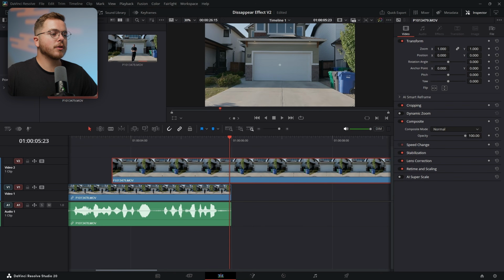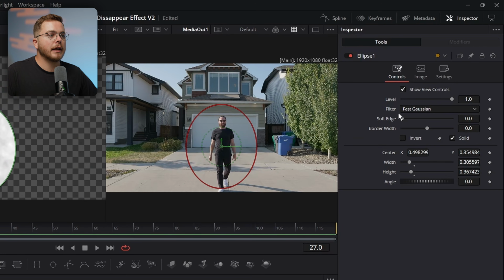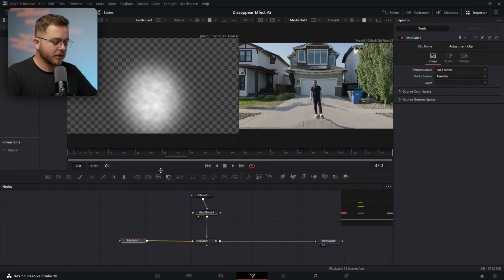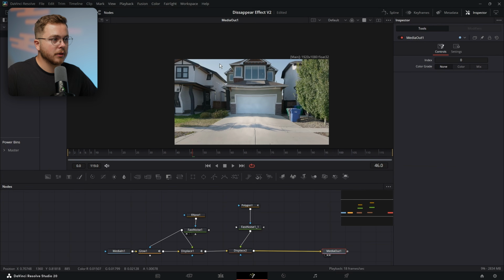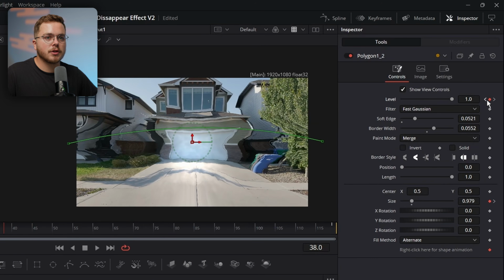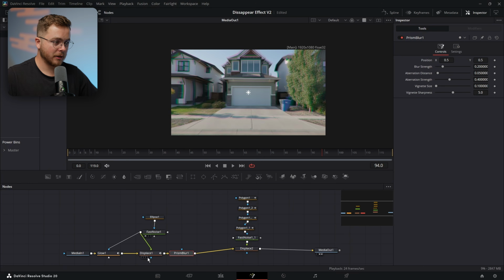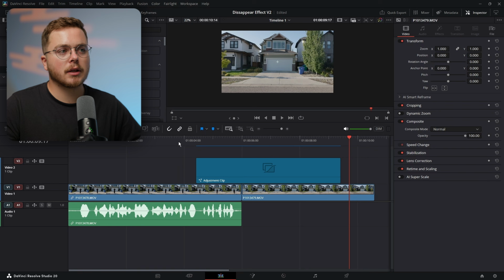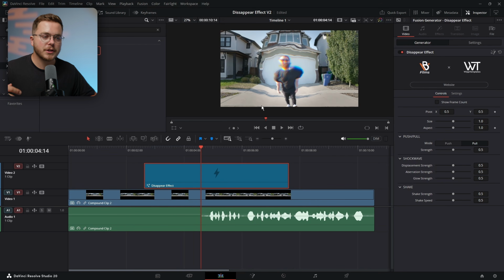The Viral Disappear Effect in Davinci Resolve | In-Depth Tutorial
Get your Disappear Effect here!

Learn how to create the viral disappear effect in DaVinci Resolve step by step! In this tutorial I’ll show you how to film your shot, line up and align your clips on the Edit Page, and then jump into Fusion to add realistic glow, shockwaves, and camera shake for a polished, cinematic finish. Whether you’re an editor working on real estate videos, YouTube content, or cinematic projects, this guide will walk you through the process from start to finish. I’ve also included a ready-to-use DaVinci Resolve template so you can apply the effect instantly without building it from scratch. Perfect for anyone looking to add creative viral editing tricks to their projects!

My Gear
Camera (Lumix S5II)
Tight Lens (Sigma 28-70)
Wide Lens (TTartisan 11)
Microphone (Deity D3)
Key Light (Amaran 60x)
Gimbal (DJI RS4)
Drone (Mini 4 Pro)
Lav Microphone (DJI Mic 2)
Field Monitor (Portkey PT6)
B-Camera (Lumix G7)
Tight Lens (Lumix 25)

CHAPTERS
00:00 Intro
00:58 Filming
02:00 Aligning Clips
04:22 Push/Pull
07:22 Audiio
09:51 Glow
11:00 Shockwaves
18:25 Aberration
20:39 Camera Shake
22:34 Disappear Preset/Template
25:56 Outro